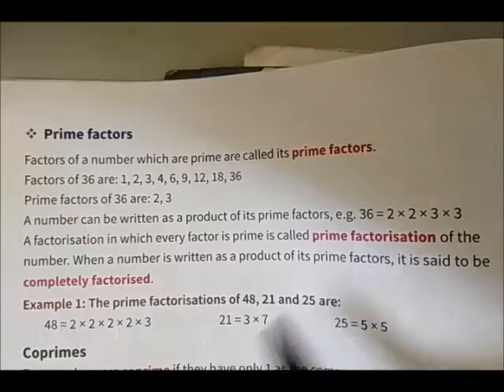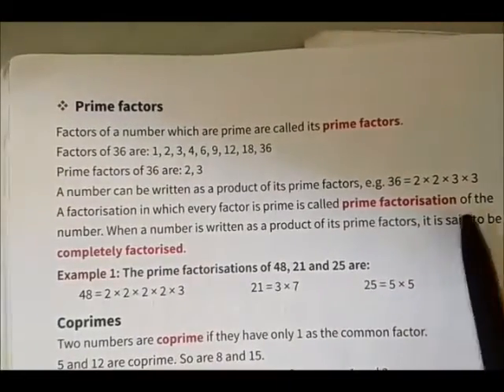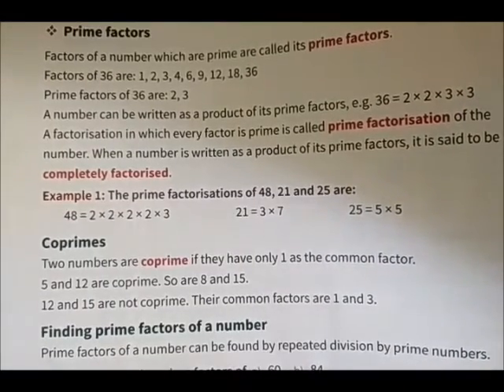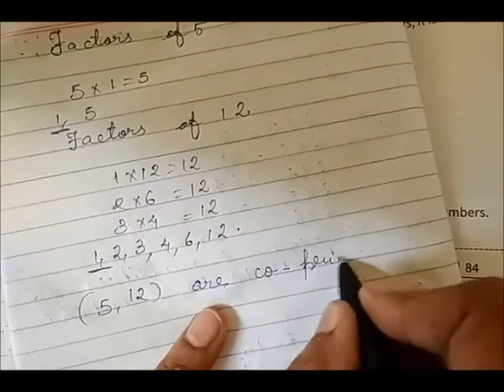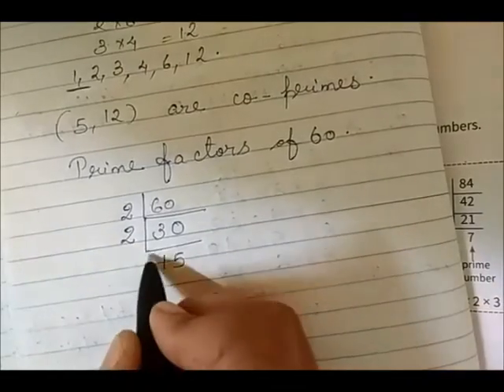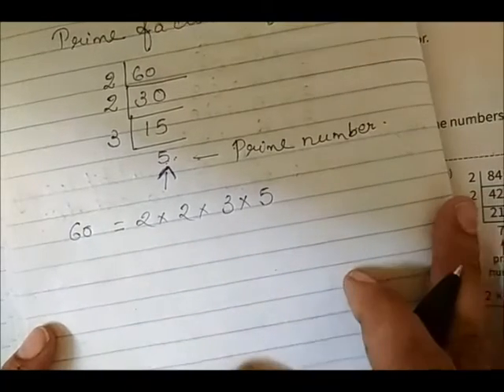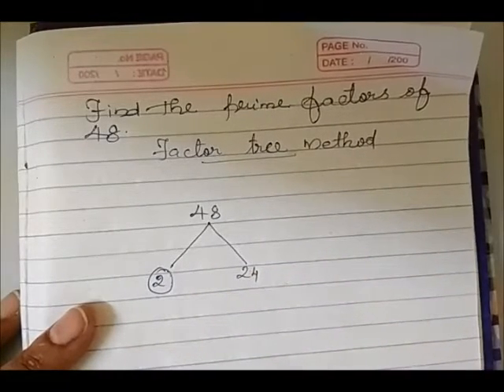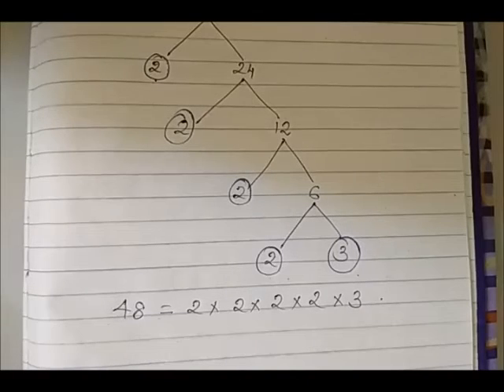9 May 2020